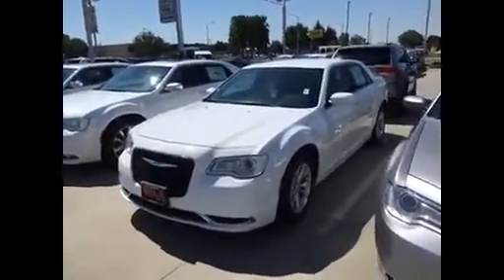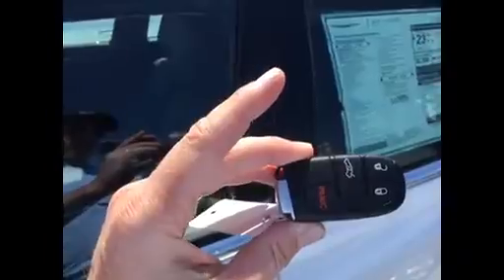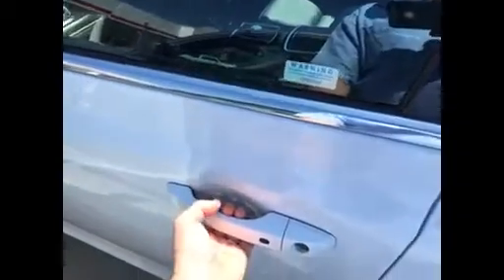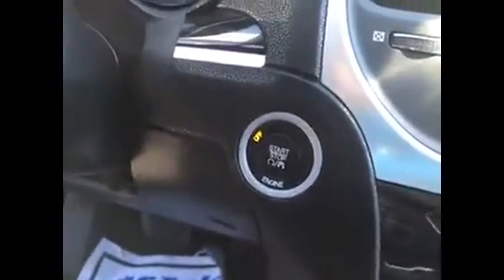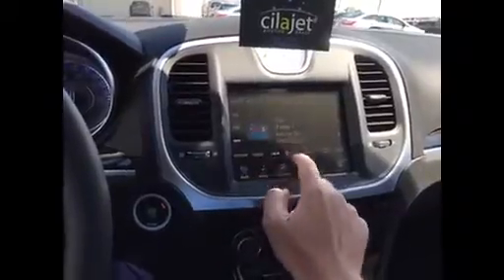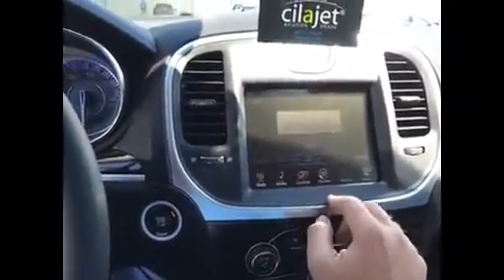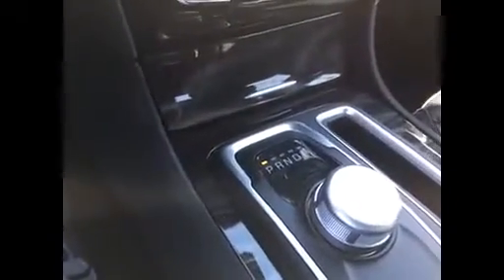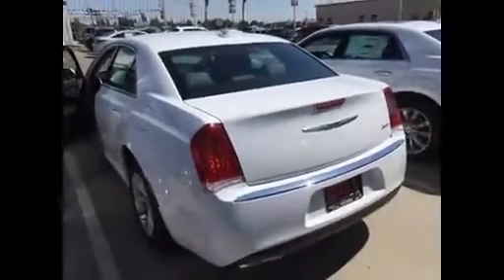Gill Auto Group Walkaround Video of 2015 Chrysler 300